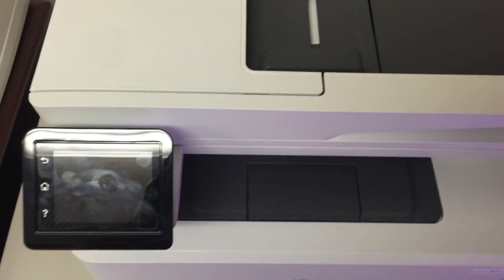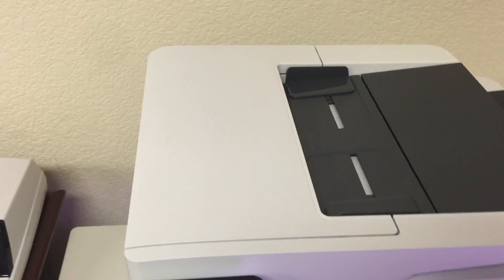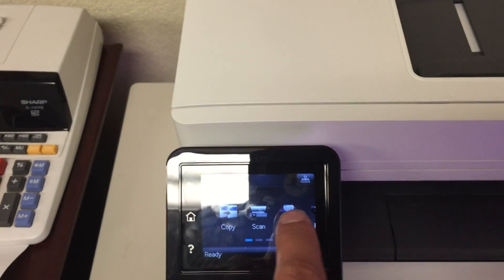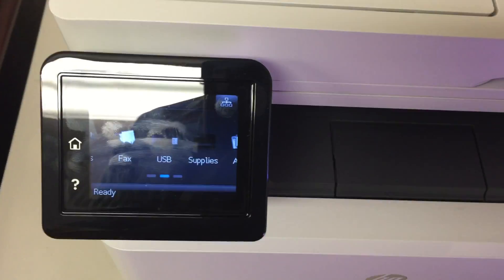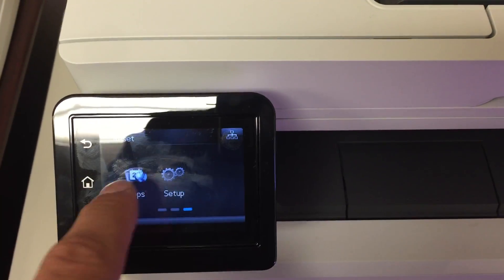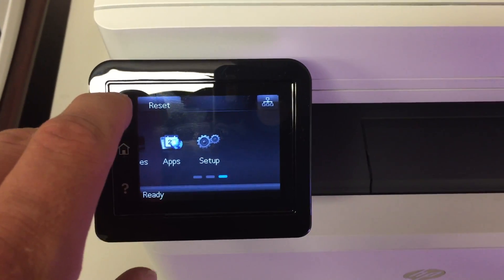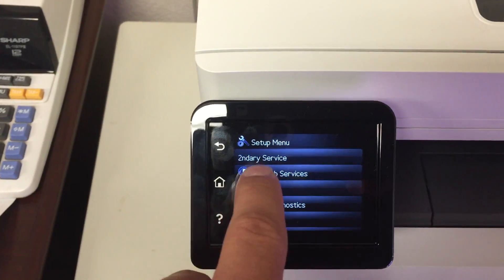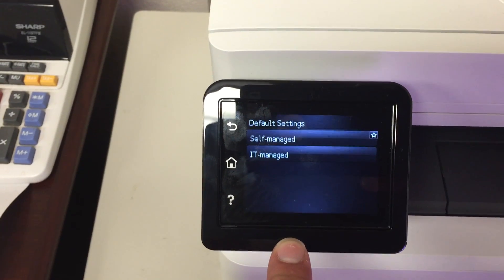Changing an HP LaserJet MFP M426fdn printer from IT-Managed to Self-Managed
In this video I will show you how to change this printer from IT-Managed to Self Managed. The printer I am using is an HP LaserJet MFP M426fdn.